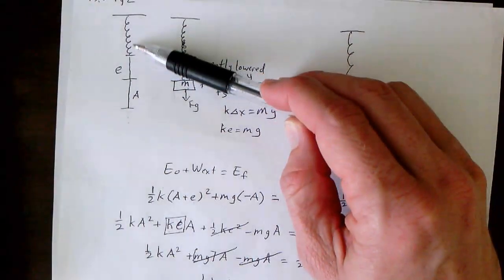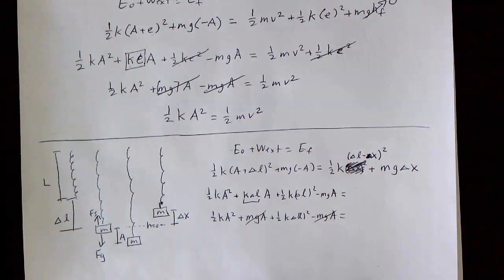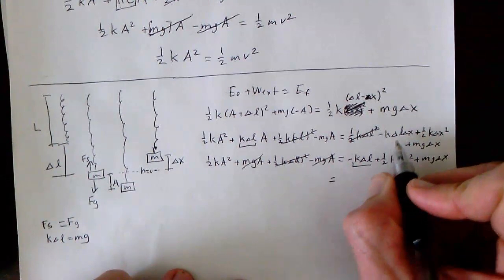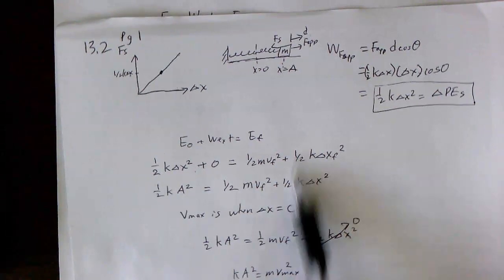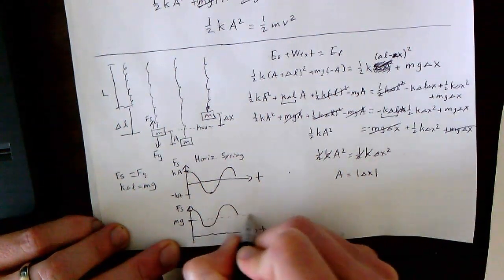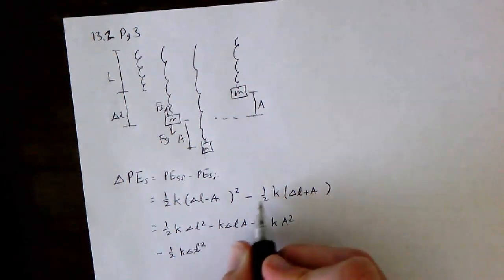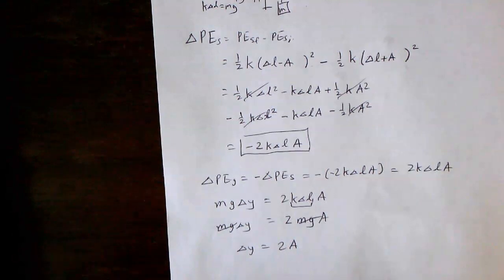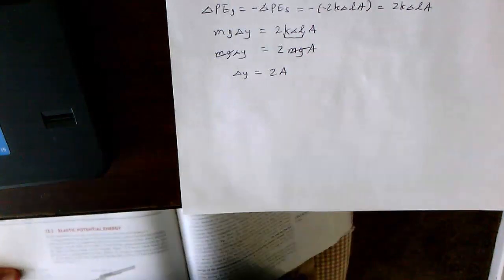13-2 part 2: Masses on Vertical Springs also Exhibit Simple Harmonic Motion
In the previous video I a) made a mistake but b) I tried to show you that a mass on a horizontal spring on a frictionless surface oscillates about the spring's relaxed length, and if the spring is vertical it oscillates about the equilibrium position of the system (where Fs=Fg).  However, the proof of the second part was a bit weak, so here I give a better proof by showing that the mass moves up above the equilibrium the same distance that it falls below the equilibrium position.  I also show a calculation for the change in elastic potential energy and gravitational potential energy of the system as the mass goes from its lowest to its highest point.